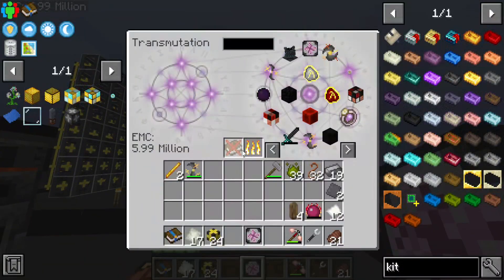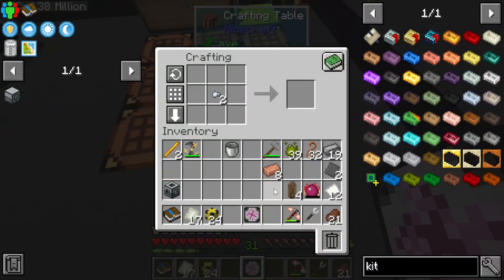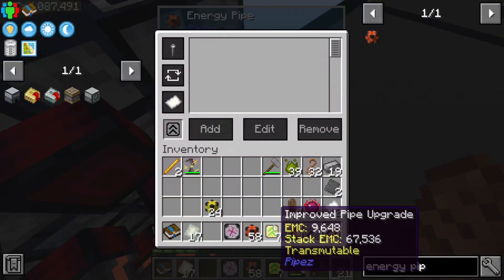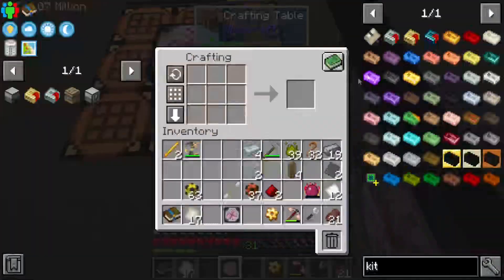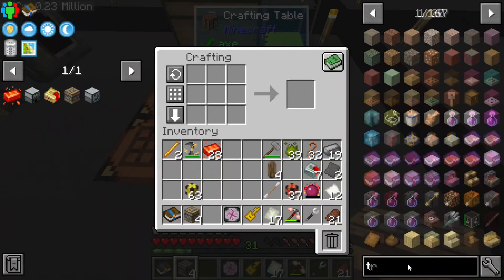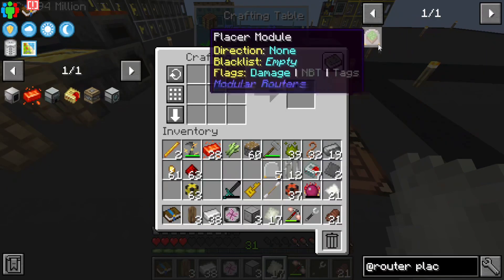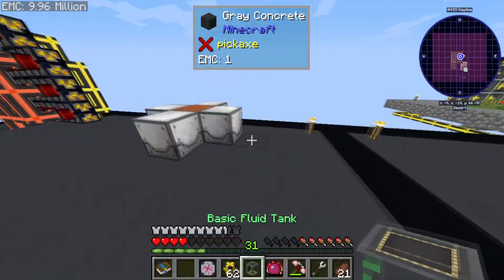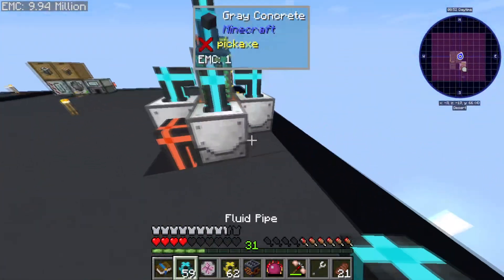Sky Capsule Project EP 10 - Latex Collection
A New Modded Sky Block Tiered Experience come join me as we dive deep into sky capsule project in today's episode, we collect latex to get into industrial foregoing.

Sky Capsule Project►
Welcome to Sky Capsule Project, the first modpack from The Mediocre Modders! We are two friends, Ab3r0n and TomBombadil4Real (aka Abe and Tom), that have played thousands of hours and hundreds of packs and have seen most anything modded Minecraft had to offer. Having this experience in playing packs, and with our mediocre skills in-game, we decided to branch out and try to develop a pack ourselves, putting in elements we wanted or rarely saw, and also doing something fairly unique for resource generation. Starting with Custom Machines for resource generation, add in a dash of ProjectE, a pinch of Thermal Expansion, Botania, Resourceful Bees, Mystical Agriculture, etc and Sky Capsule Project was born (and by extension, The Mediocre Modders). Please note that while this isn't an "expert" pack, many of the recipes in the game and throughout mods have been changed; they will not require hours/days/weeks of grinding to achieve, just some proper planning and looking ahead.

Warzone - Anno Domini beats
Everyday - Jason Farnham